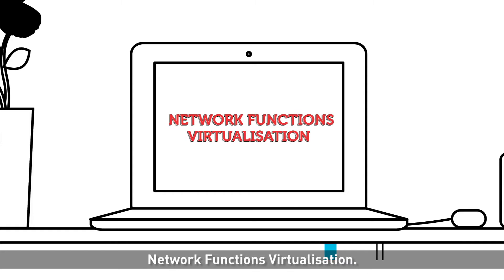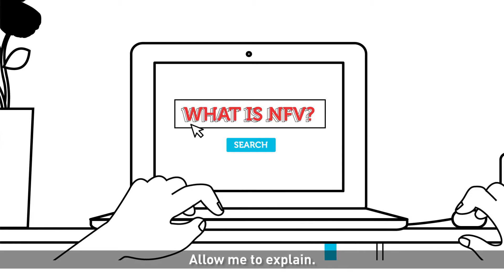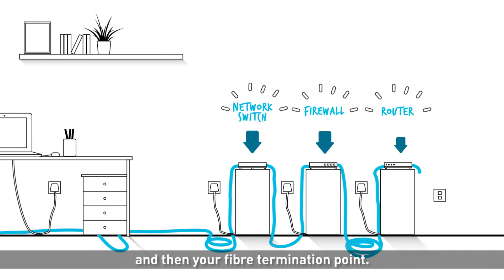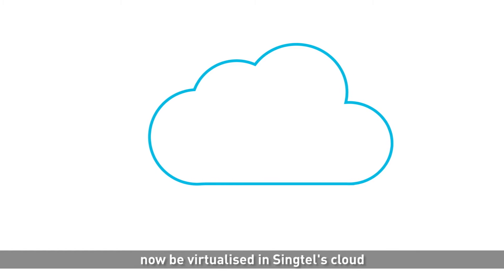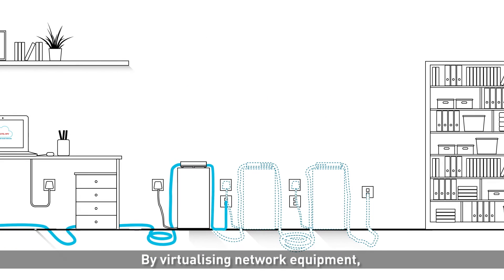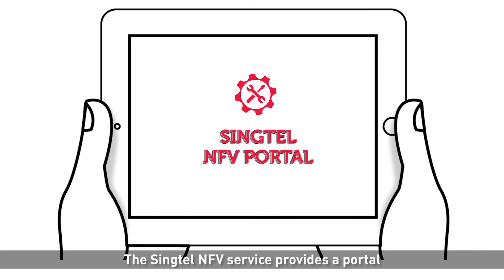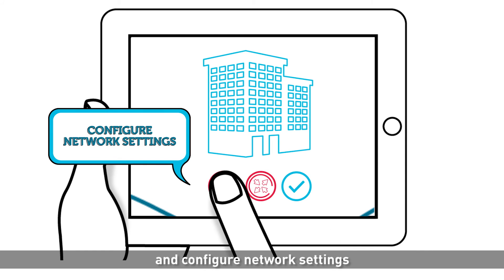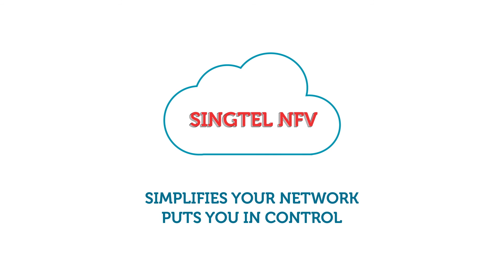What is NFV? Singtel Network Functions Virtualisation (NFV) explained.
Singtel Network Function Virtualisation (NFV) uses software to virtualise network services, such as routers and firewalls, so that it can be managed from a secure web portal anytime, anywhere.

With network equipment hosted on Singtel’s cloud, businesses can reduce physical networking costs and deployment time, increasing the control they have over network services. Businesses operating in multiple sites can minimise trips for on-site support of IT equipment as network administration can be remotely accessed through a web portal.

Experienced technical experts and qualified NFV partners are available for after sales support and businesses can enjoy maximum uptime with service availability assurance.

Singtel NFV - Simplifies Your Network and Puts You in Control